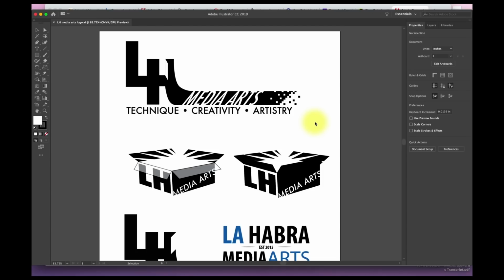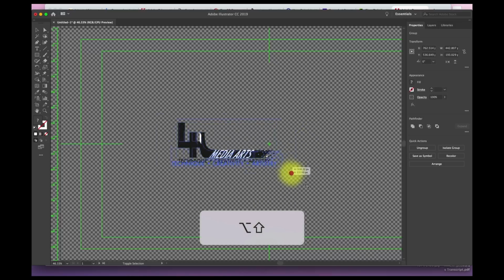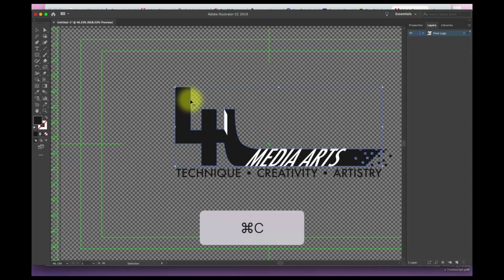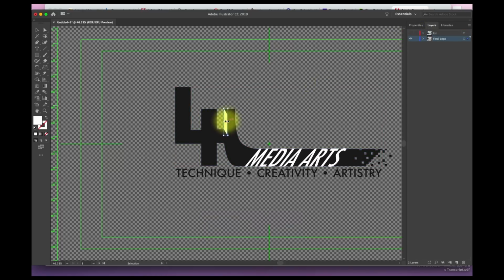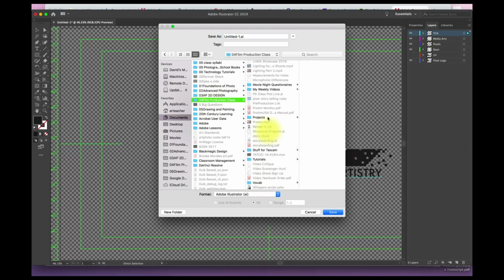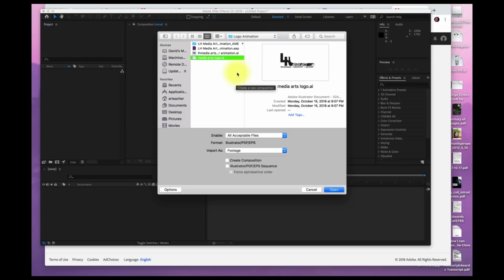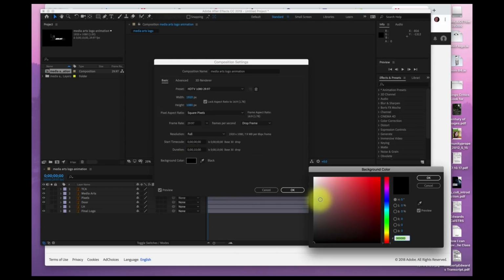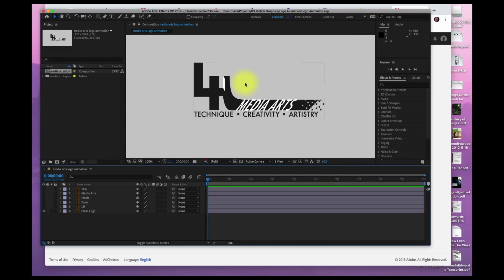AI to AE tutorial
Preparing a logo in illustrator to import into after effects for animation.